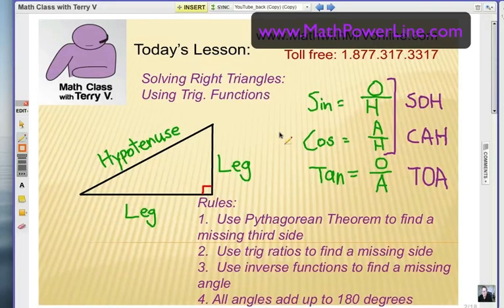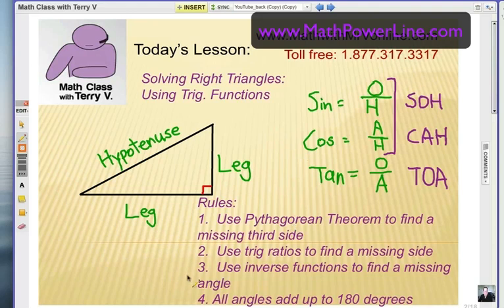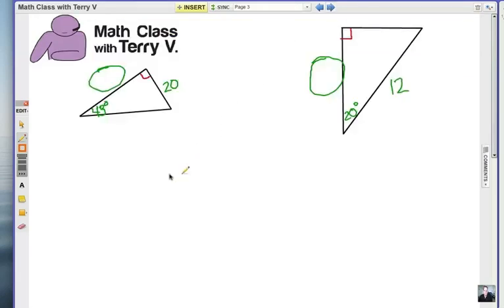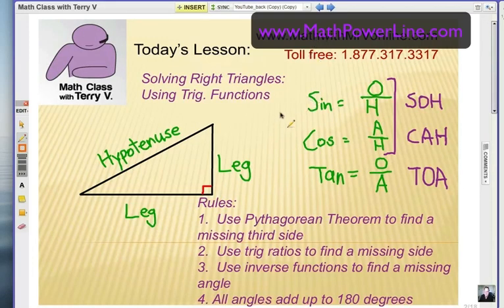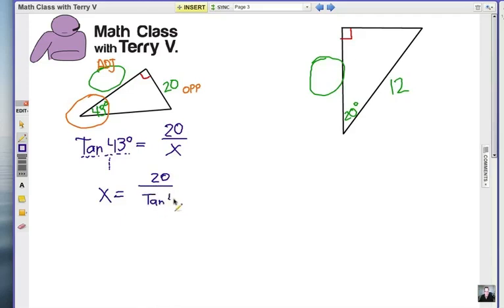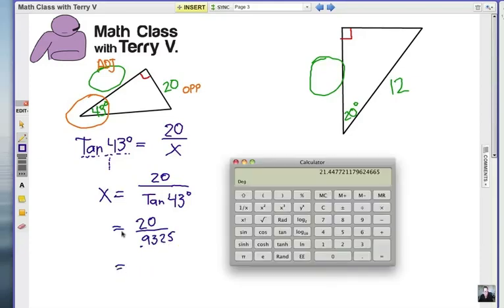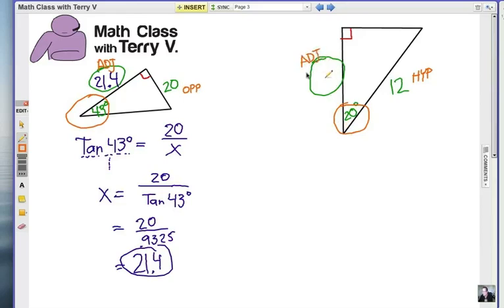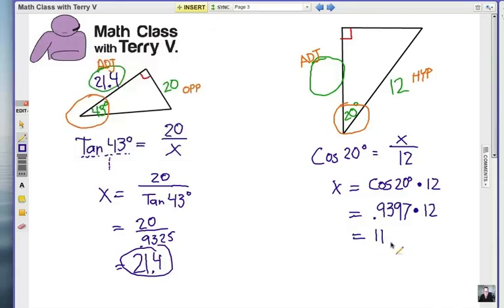How to Solve Right Triangles: Problem Set 1